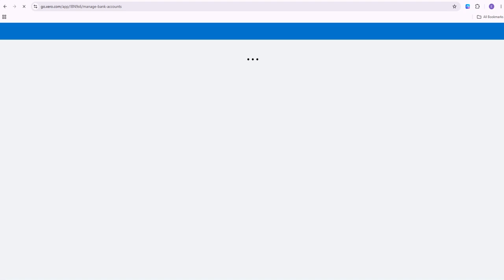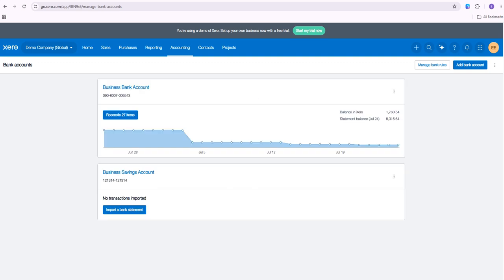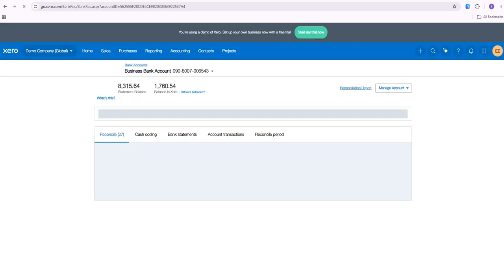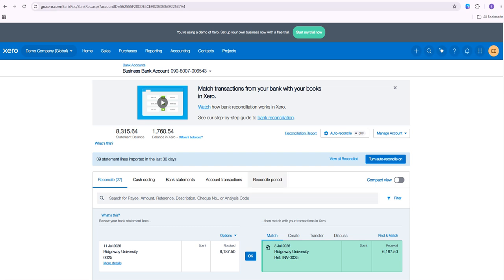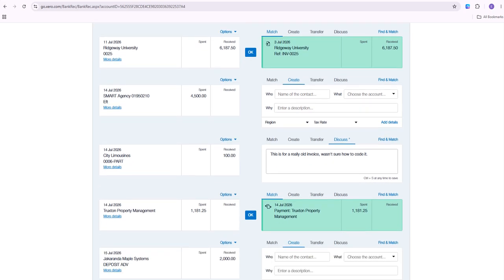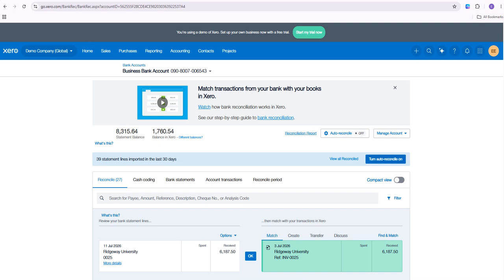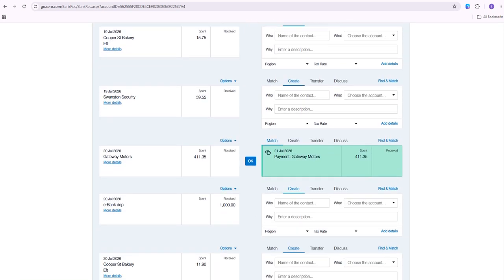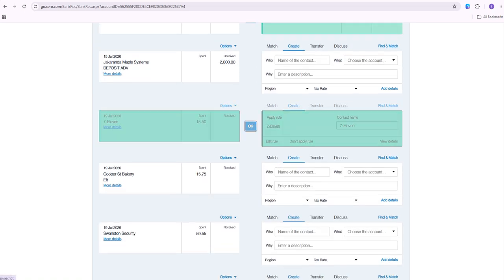HOW TO RECONCILE IN XERO (STEP-BY-STEP GUIDE 2026)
How to reconcile in Xero in 2026.

In this step-by-step tutorial, you'll learn how to match bank statement lines with transactions and reconcile your accounts accurately in Xero. This beginner-friendly guide covers bank feeds, transaction matching, creating missing payments, transfer reconciliation, bank rules, duplicate detection, reconciliation reports, and common accounting issues.

In this video, you'll learn:

How to reconcile in Xero

How to connect and review bank feeds

How to match payments with invoices and bills

How to create missing spend and receive money transactions

How to reconcile transfers between bank accounts

How to use bank rules for faster reconciliation

How to review reconciliation reports and account balances

Common Xero reconciliation issues and how to fix them

This tutorial is beginner-friendly and perfect for small business owners, accountants, bookkeepers, freelancers, finance teams, and beginners who want to keep their Xero accounts accurate and up to date.